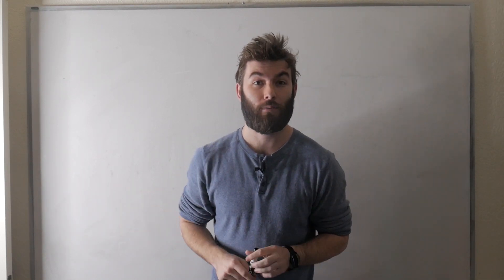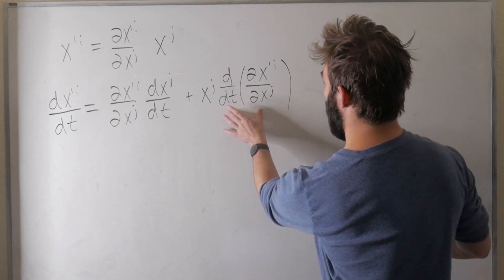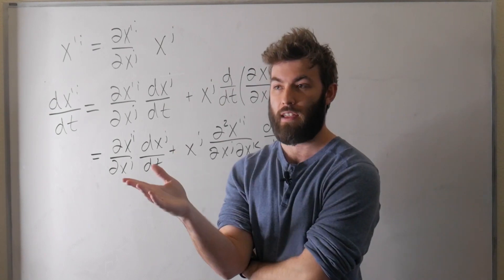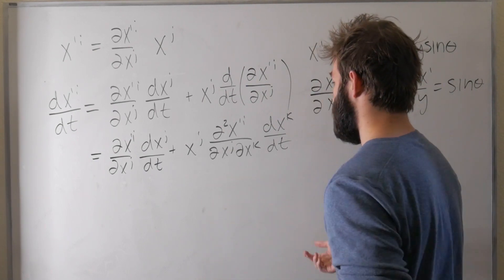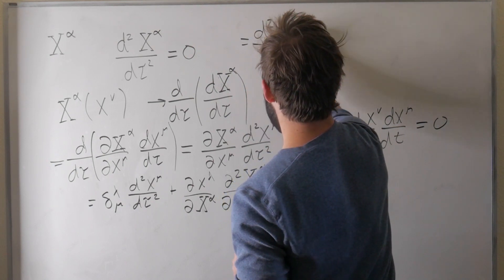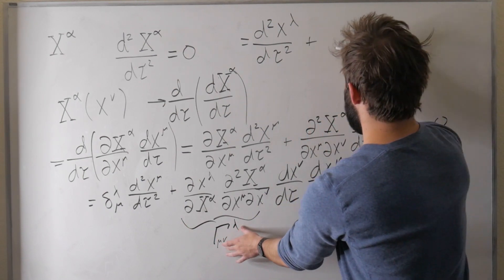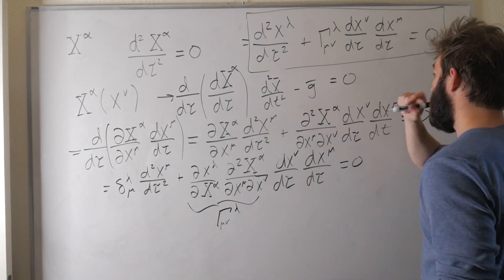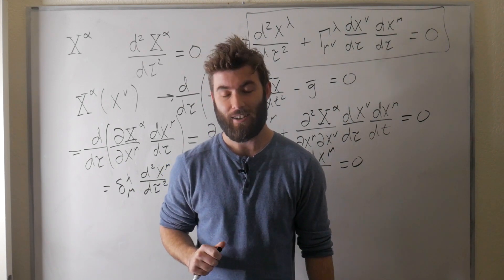Tensor Calculus for Physics Ep. 9 | Derivatives of Tensors, and the Affine Connection